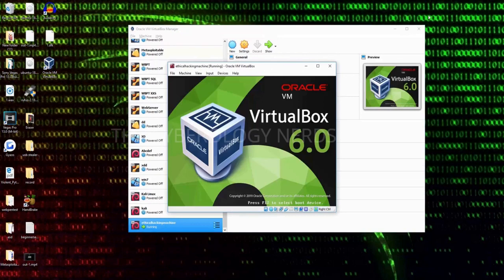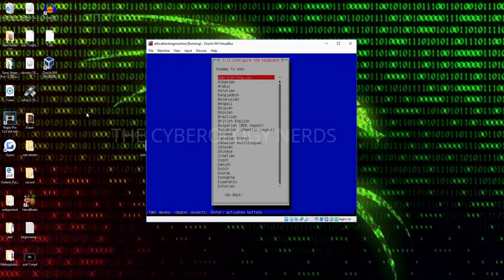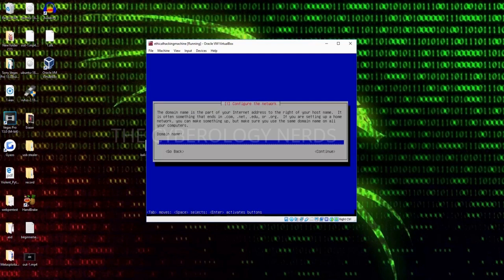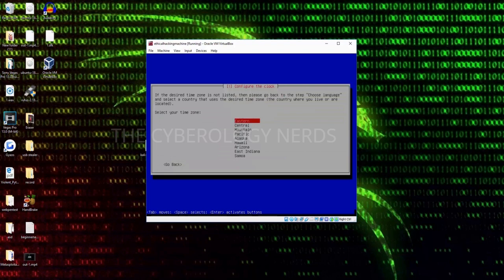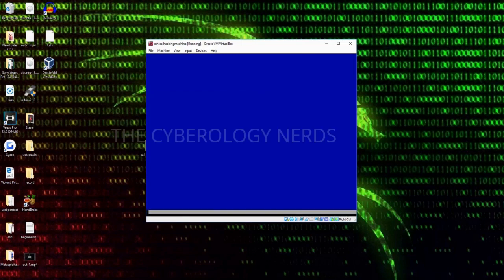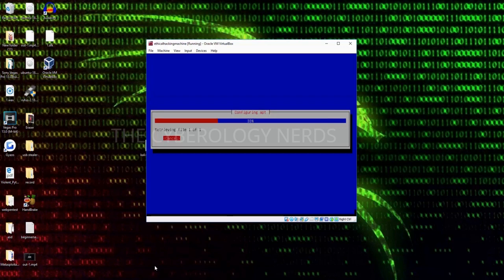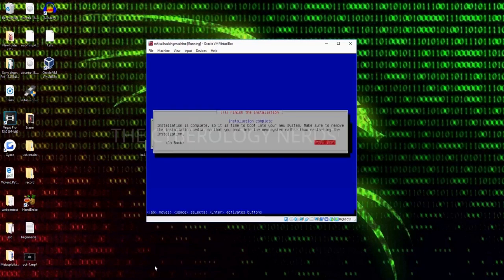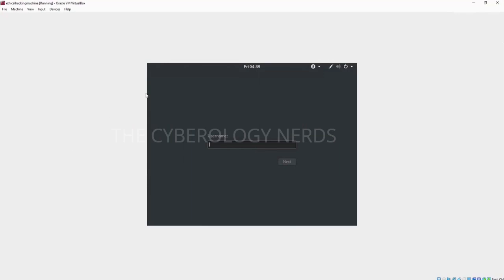003 Kali Linux installation